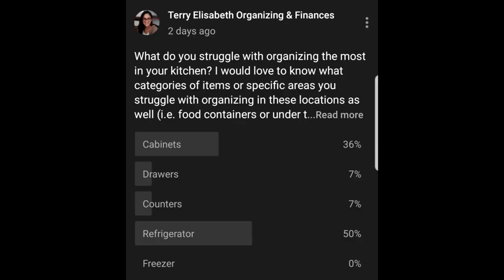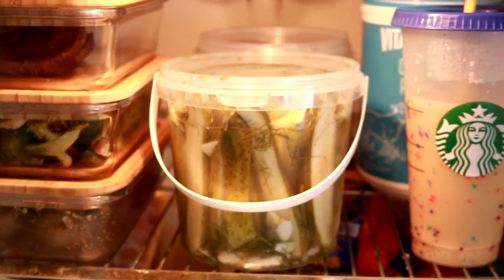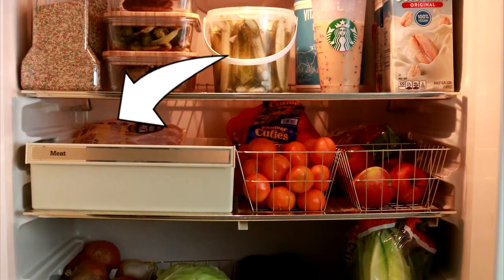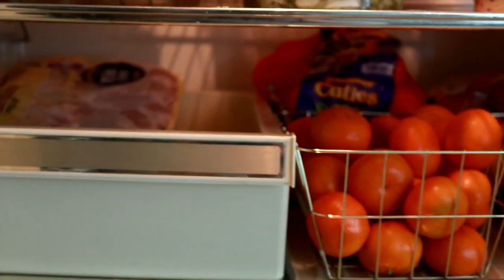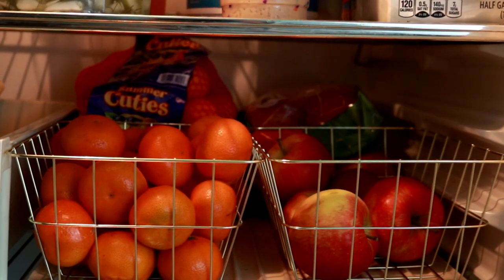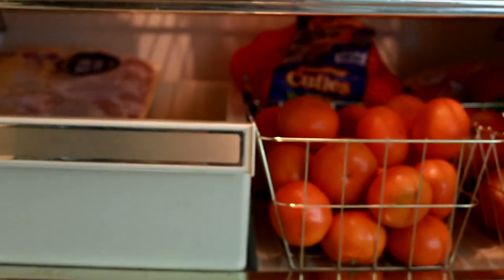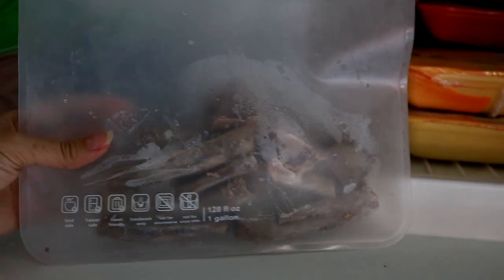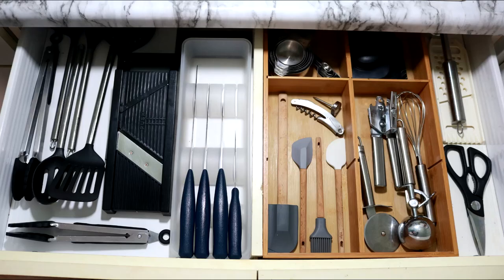12 Organizing Tips + Bonus Tips | Refrigerator & Freezer Organization (2020)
Today, in this video, I share twelve organizing tips for your refrigerator and freezer to help you stop wasting food and money!

Click here for access to all kinds of free organizing and financial resources and printables

Be sure to subscribe and click the notification bell and connect with me on my That way, you can be an insider and be up-to-date on exclusive codes and organizing tips!

Happy Organizing!